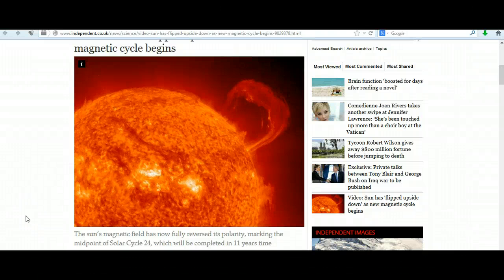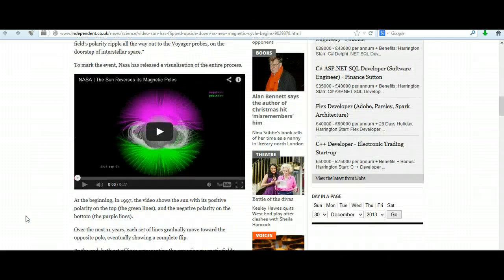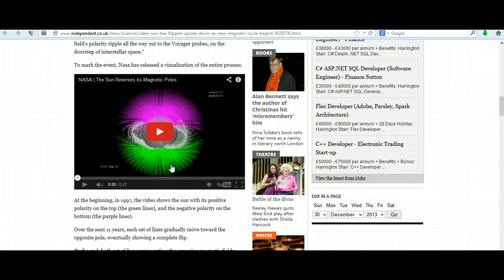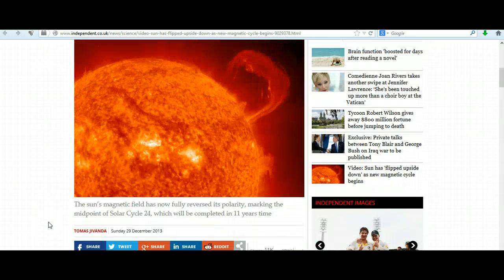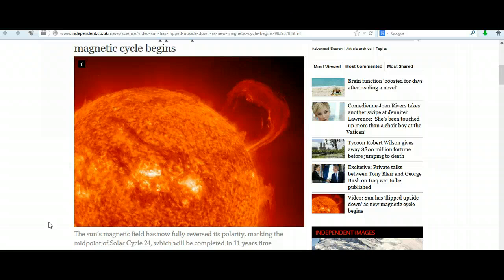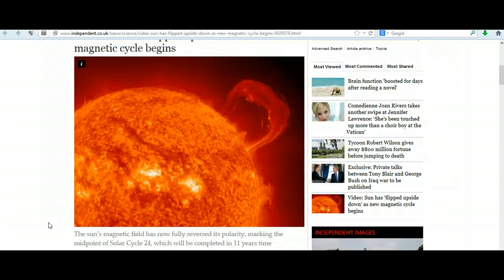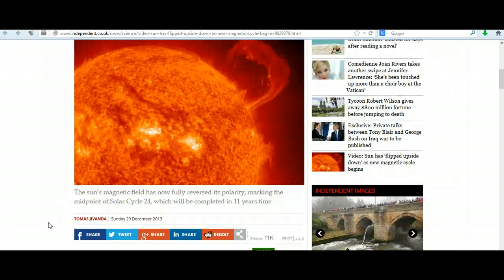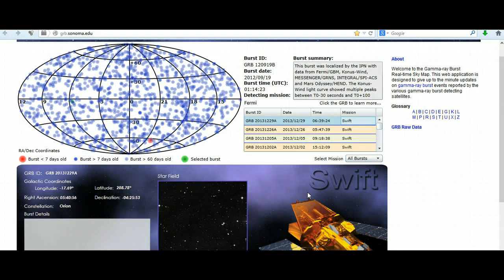Sun Poles Have Now Officially Reversed Polarity (30th Dec 2013)